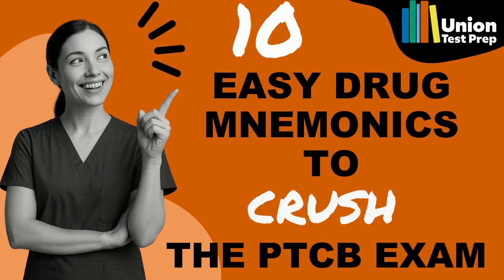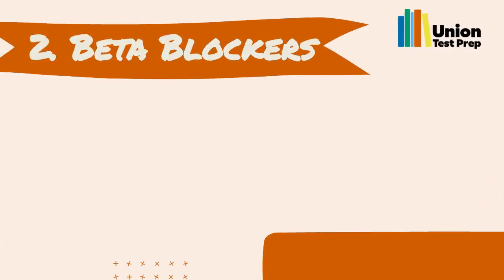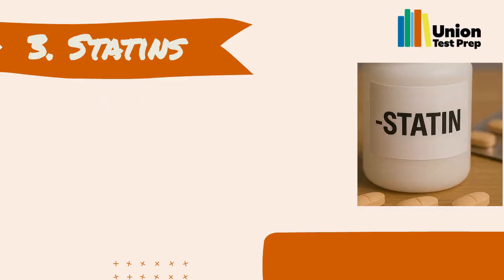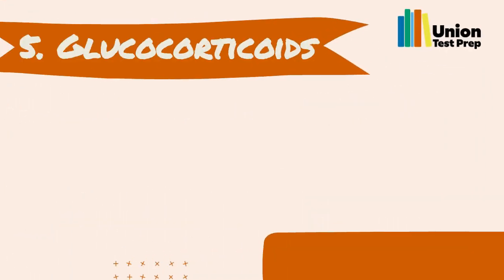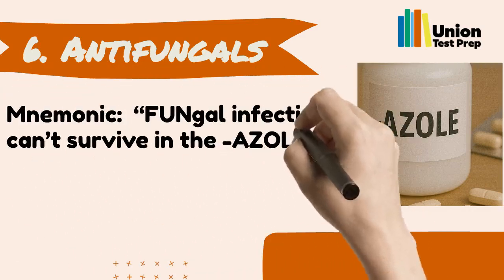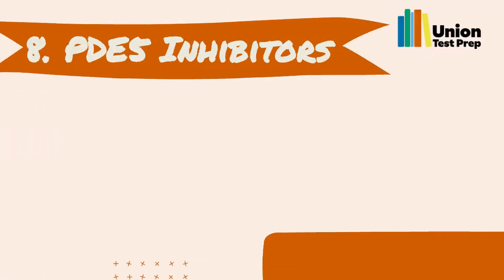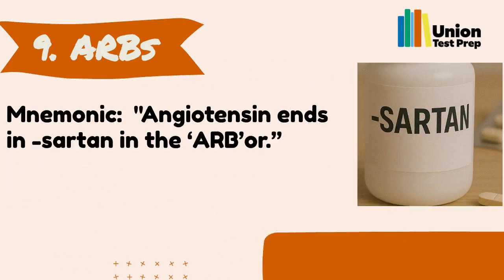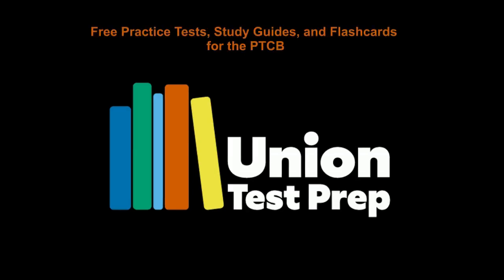10 Drug Mnemonics Every Pharmacy Tech Must Know | Pass the PTCB Exam Faster!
Struggling to memorize drug classifications for the PTCB exam? You're not alone! In this video, we break down 10 powerful and easy-to-remember drug mnemonics to help you learn faster and retain more — from ACE inhibitors to PDE5 inhibitors.

You'll discover clever ways to remember drug endings like '-pril', '-lol', '-statin', '-azole', and more — along with examples and vivid memory tricks designed specifically for pharmacy tech students.

Whether you’re cramming for the PTCB or just starting your study journey, these mnemonics will boost your recall, save study time, and get you one step closer to certification success!

✅ Perfect for:

• PTCB exam prep
• Pharmacy tech students
• Memorizing generic and brand-name drugs
• Studying drug classifications
• Learning drug suffixes quickly